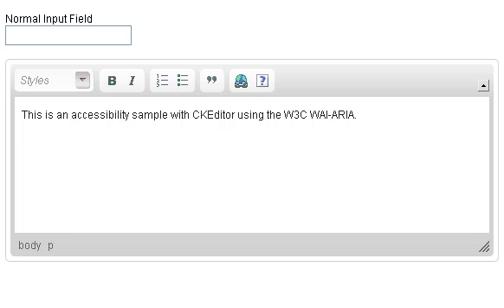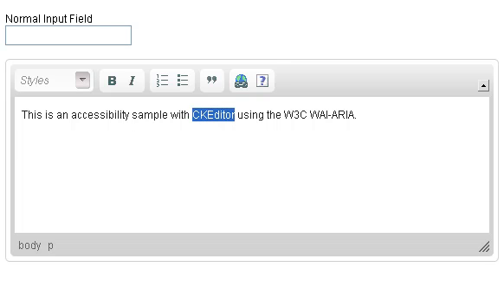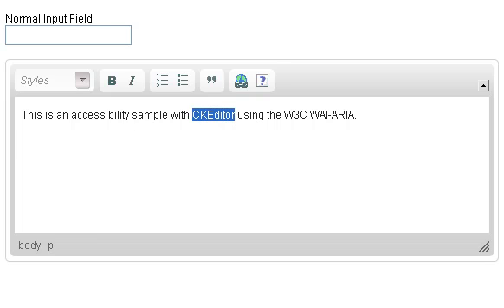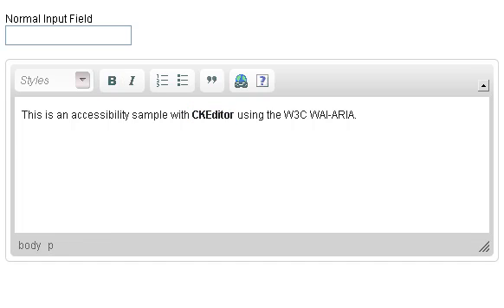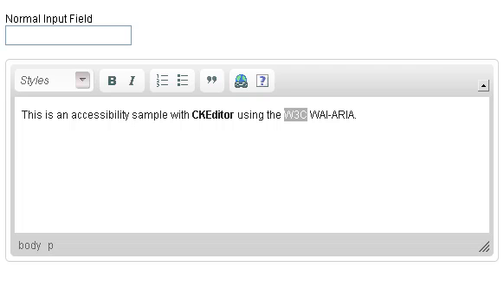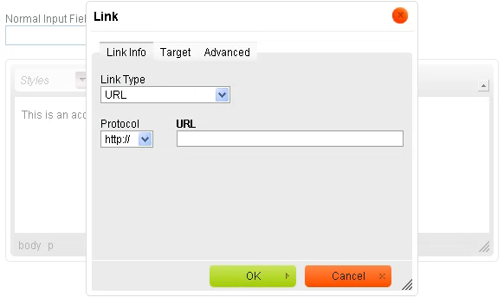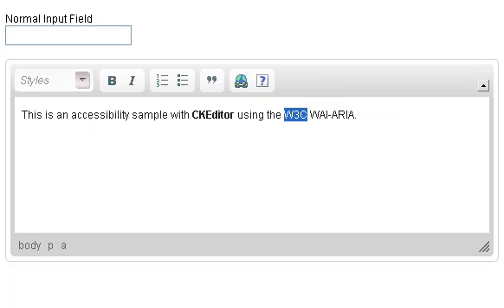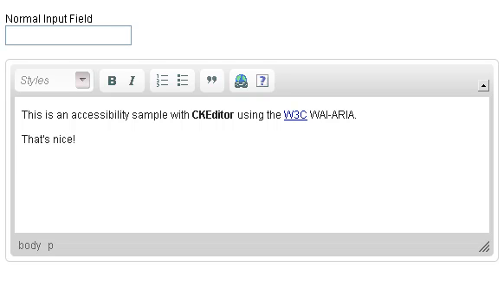CKEditor WAI-ARIA Accessibility Demo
Small demo of CKEditor basic accessibility features being used with Firefox 3.6 and JAWS.